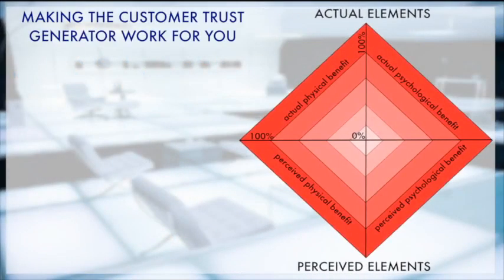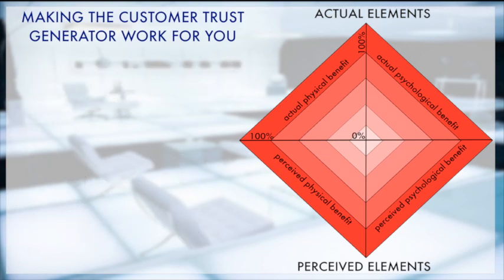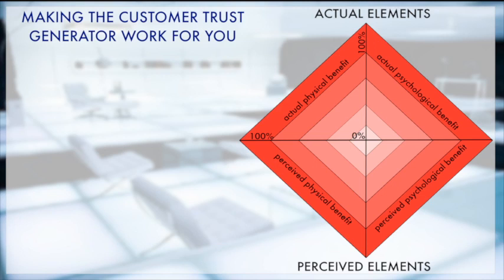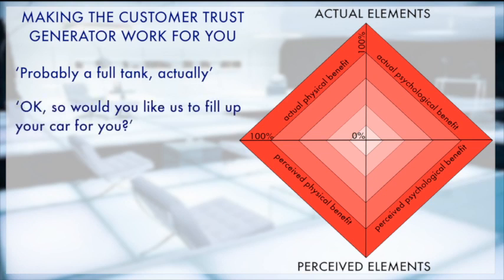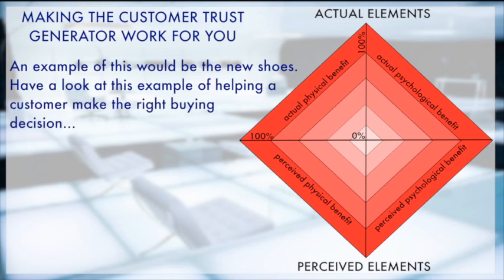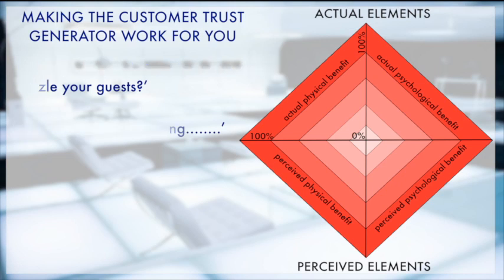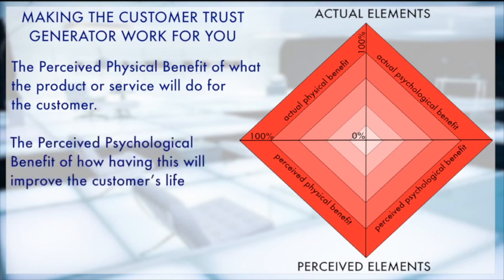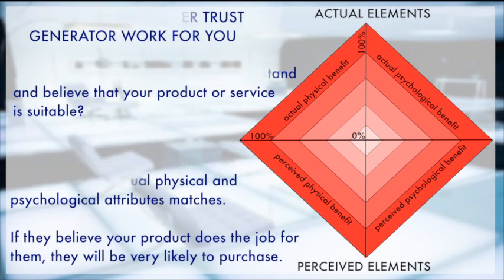The Psychology Of Sales - Module 10 (of 37) - The Customer Trust Generator (part 2) 06:06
The tenth film from The Psychology Of Sales archives, this 2018 sales training programme was created for clients to support the face to face sales training programmes delivered by Adam Caplan and delivered by our online training system.
Watching the programme prior to our face to face sales training always delivers better results for the salespeople and is encouraged.

The new programme, based on The Anti-Sales Manifesto and delivered through the new Sales Clubhouse Programme starts in 2023 and is free for all subscribers of SalesV, the CRM for salespeople built by salespeople.

To find out more about our new CRM, please or send an email.

We appreciate any feedback from these videos and if you'd like to find out more about The Sales Clubhouse and Sales, please email and let's talk!

Best regards

Adam Caplan